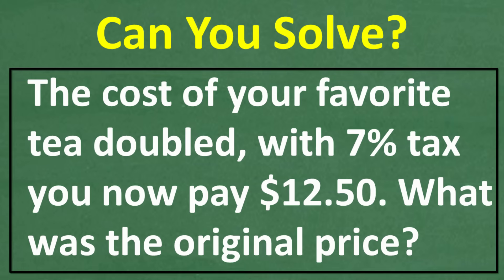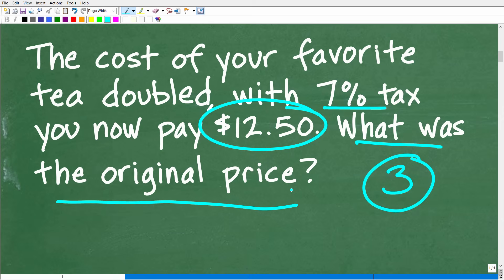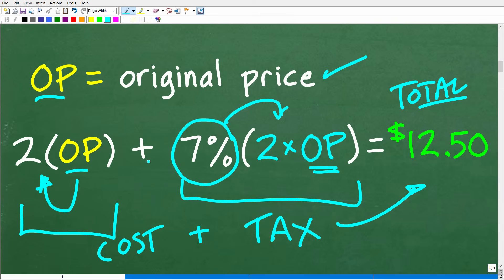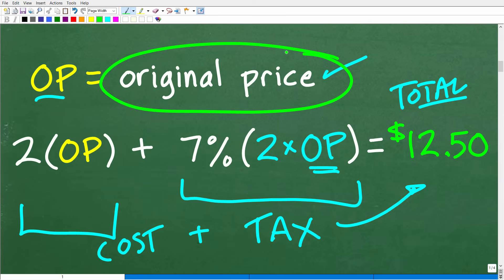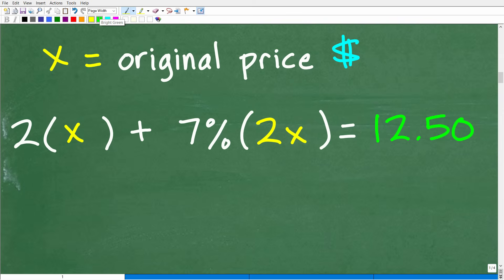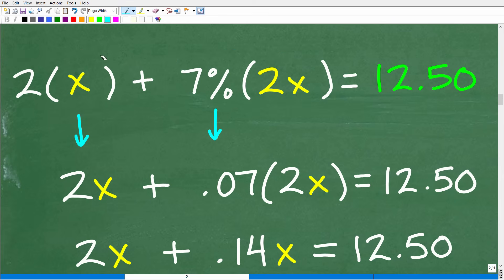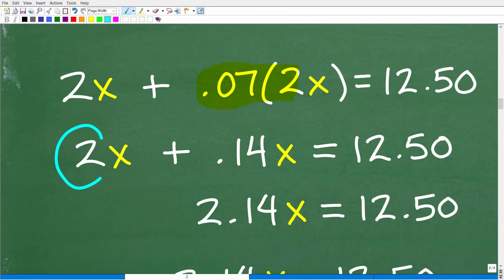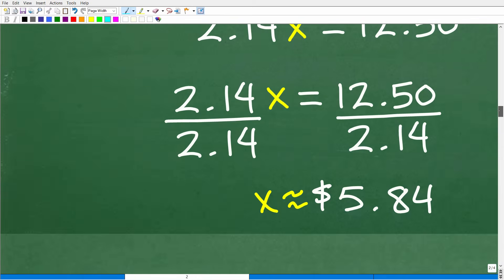Tea Price Doubled + 7% Tax = $12.50 — Can You Find the Original Price?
Your favorite tea now costs $12.50 after the price doubled and a 7% sales tax was added — can you figure out the original price?
This real-world algebra word problem will challenge your ability to reverse percentages, understand markups, and solve multi-step equations. It’s exactly the type of question that shows up in everyday life and standardized math tests!
In this video, I’ll guide you step-by-step to solve it, showing you the thinking and calculations needed to find the original cost before the price increase and tax.
Perfect for:
✅ Homeschool Students (Grades 6–12)
✅ High School & College Math Support
✅ Test Prep: GED, SAT, ACT, CLEP, ASVAB, PRAXIS & More
✅ Adults Rebuilding Everyday Math Skills
📘 Popular Math Courses:
➡️ Math Foundations
💬 Try to work backward and solve it before watching — then comment your answer below!